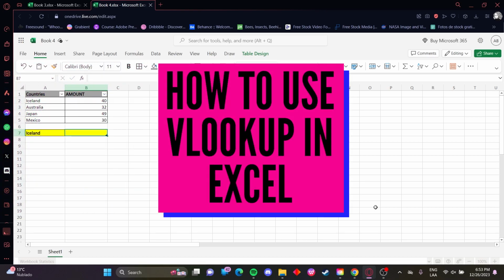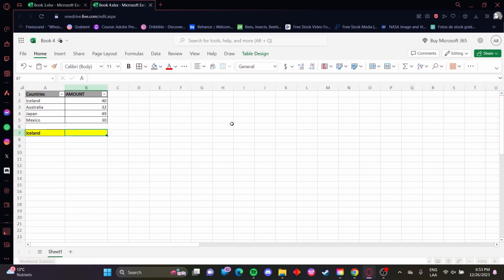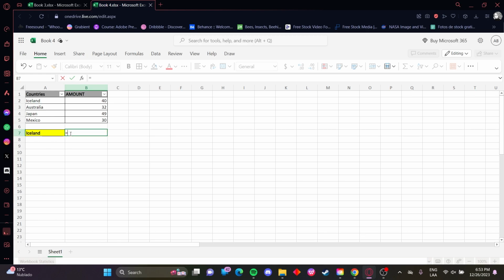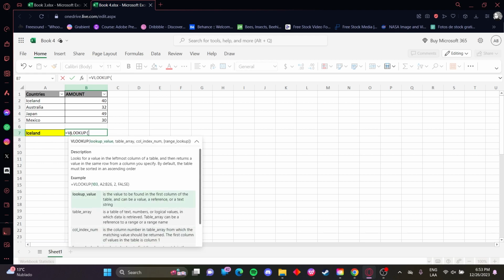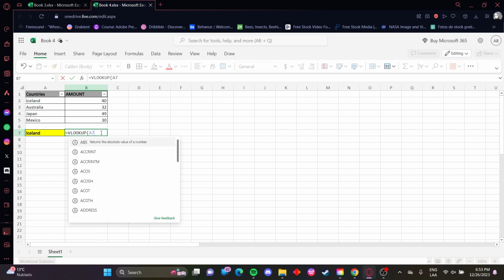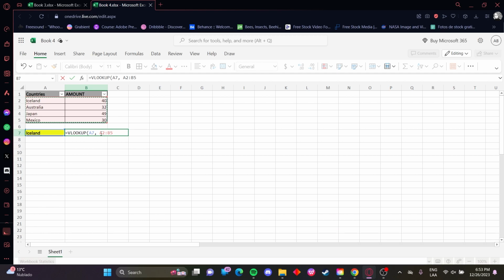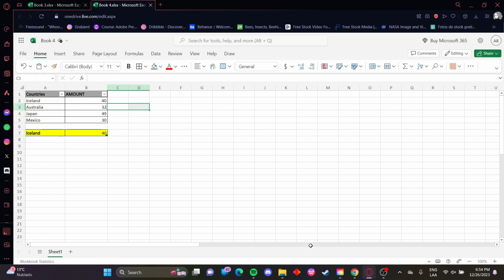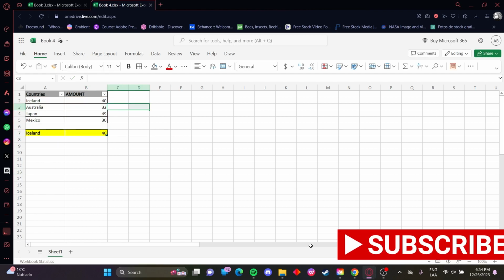How to Use Vlookup in Excel - Full Guide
We show you how to use vlookup in excel. If you want to learn how to apply vlookup in excel then you are in the right place. Learn how to vlookup in excel in under 2 minutes! Don't waste more time and watch how to do vlookup in excel.

We won't bother you with notifications and It would help us a lot!